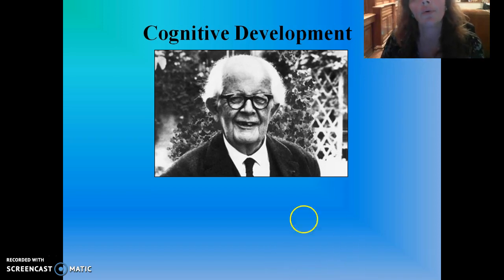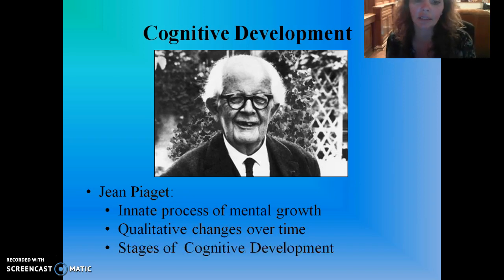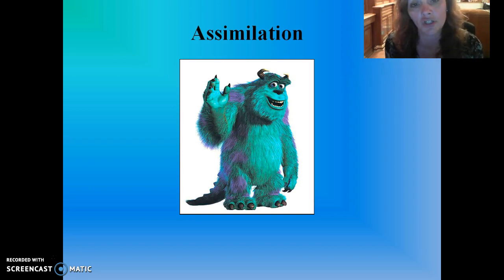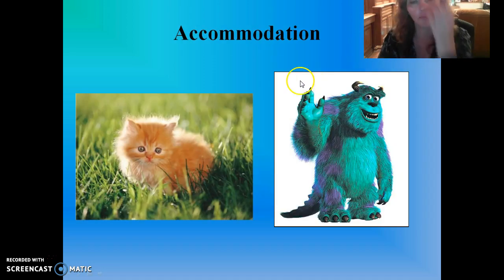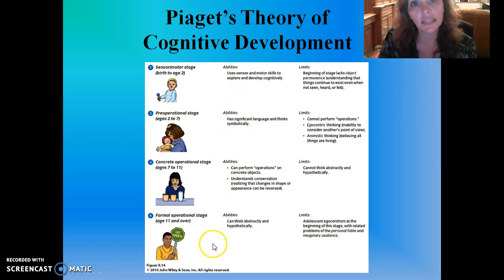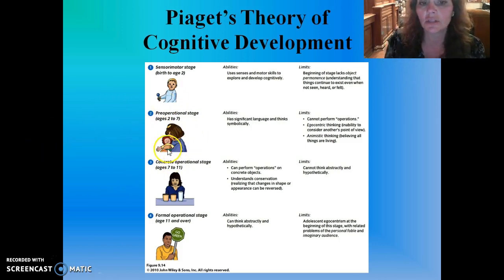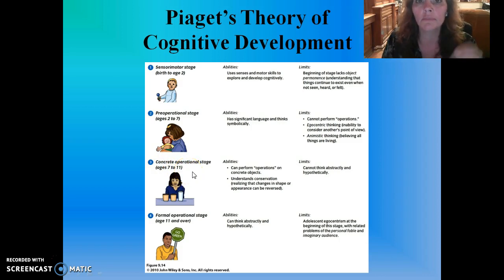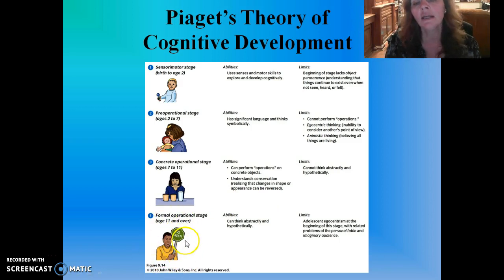Chapters 9 Part 4